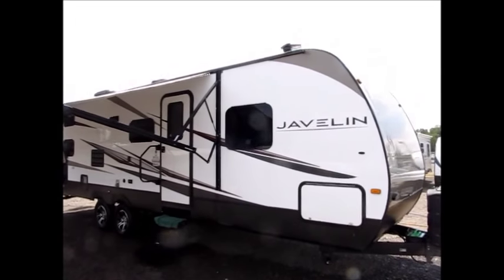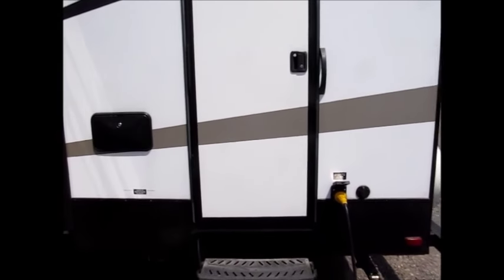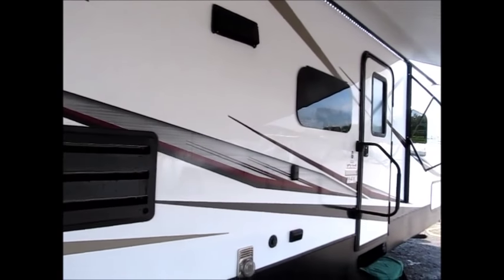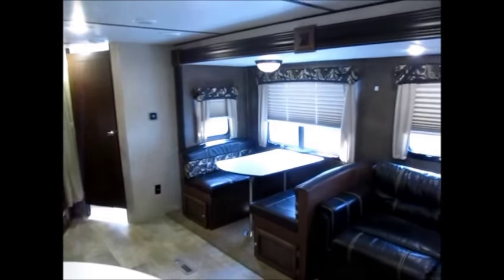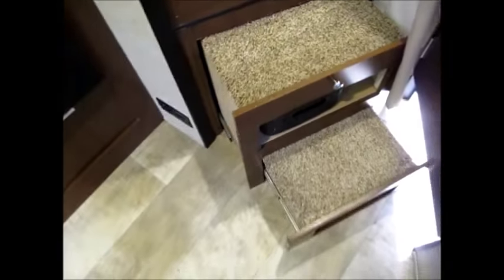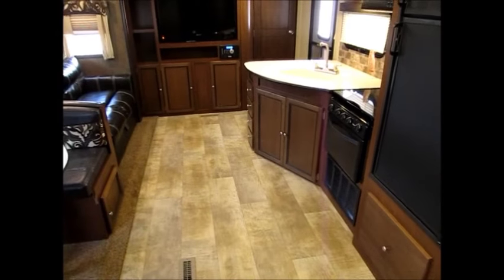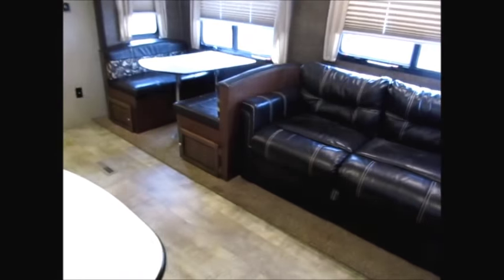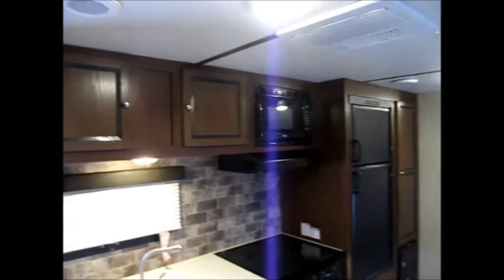SOLD 2015 Skyline Javelin 285BH $17900.00 @ NiceCampers.com